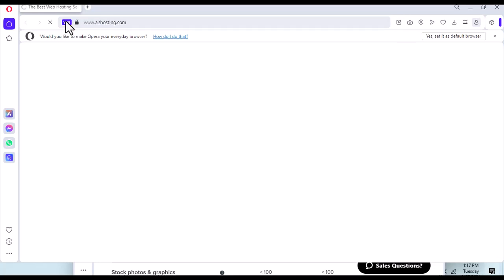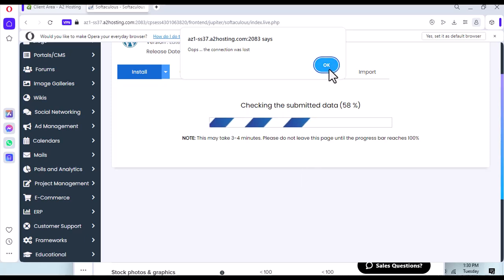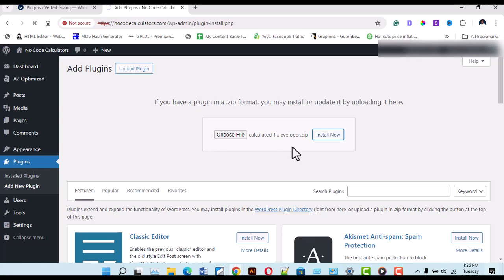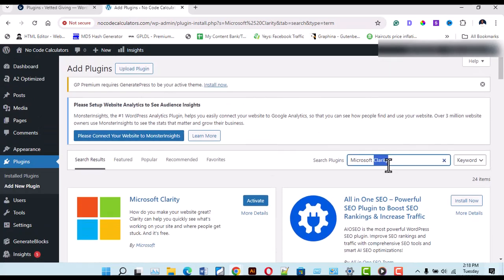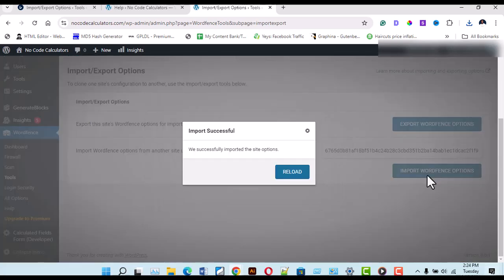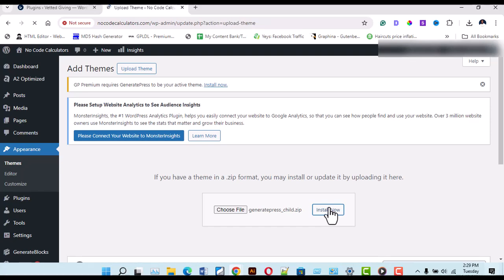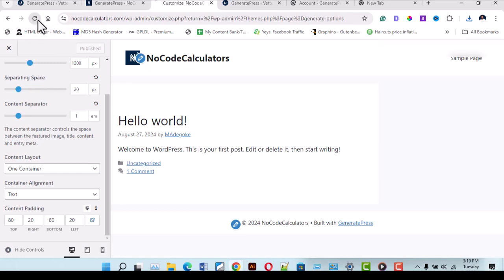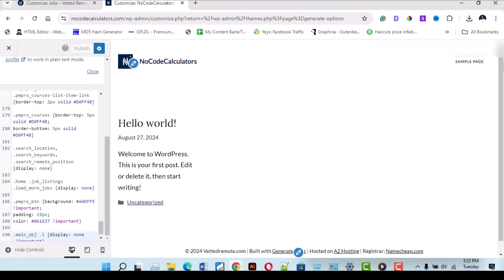Building NocodeCalculators in Public [Site Creation in A2 Hosting + Security Setting ]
Today, I take you through the process I carry out for all of my new sites.

I basically use the same themes, plugins, colors, and security settings for all my sites at the beginning.

This keeps me from spending unnecessary time figuring out - 'what color to use', 'what plugin', 'what theme' and so on, I just use the same thing.

It makes my work faster and it also helps make the site maintenance easier since the same changes will apply to all.

For my Security, I use:
1. Wordfence
2. WPS Hide Login

Wordfence Plugin helps me enable 2-factor authentication, I immediately lock out invalid usernames for 2 months, I enable strong passwords, etc. I use the highest security options possible.

But all of the settings can be exported from one site to another. So no need to go over them for each site.

I install this plugin immediately after the site is live because you will be surprised at the fact that even a brand new site with no content can be attacked. I have seen this happen before.

For WPS, it helps me change the login URL from the default /wp-admin to let say /bread or any other text. So only me know the URL with which I can log in to my site. Of course, there are still some ways this can be bypassed but it reduces the attacks to an extent.

If for any reason, the attacker gets to my login page, they'll have to work hard to get my username, if they are able to get it, they will work harder to get my password, and if they get my password, they will never be able to get the 2-factor login code which is on my phone. So there are multiple layers of security. Even if they somehow get my 2FA code, I receive an email on each login, including when I log in and I will block them out through my host.

This simple setting with free tools can save you from distress. And don't think your site is small, in fact, from what I have seen smaller sites receive more attacks and it can be really painful.

Now to the design.

This is why:
1. It is built with speed in mind, so it's super fast. No bloated codes
2. It has been around for many years, so there is a lot of documentation available, even forum answers.
3. It has its Block builder - Generate block which makes it possible for me to achieve any layout that any other page builder can create.
4. I have a premium subscription so I get everything Generatepress offers.

I don't use any pagebuilder like Elementor, I just use Gutenberg. I keep the design simple. Generateblock gives more functionality but they are all blocks after all.

(aff link but I am totally honest with my review)

GeneratePress allows me to export my settings from one site to another (this is a pro feature). So I just export settings like colors, fonts, etc from my existing site to this one.

I also copy the CSS codes I have written from one site to the other.

Here is the complete list of plugins I use all the time.

EWWW Image Optimizer - Image Optimization
GenerateBlocks - Gutenberg builder
Google Analytics for WordPress by MonsterInsights - Google Analytics
Microsoft Clarity - Video recording of onsite activities
Shared Counts - Share buttons
SVG Support - Enable the use of SVG Icons and images
Wordfence Security - Security
WPS Hide Login - Hide Login URL
Yoast SEO - SEO

For my hosting, I use A2 Hosting and the Drive package which allows me to host an unlimited number of websites.